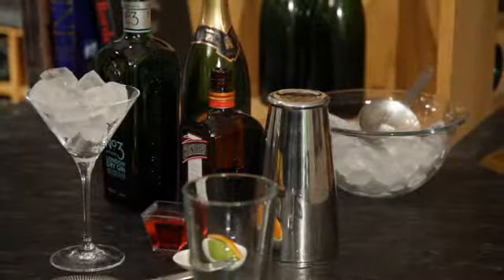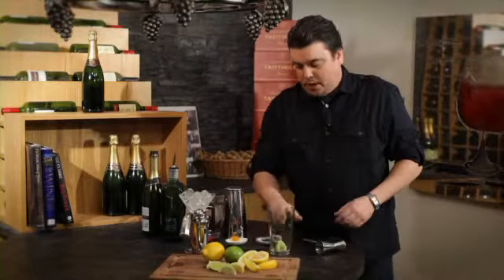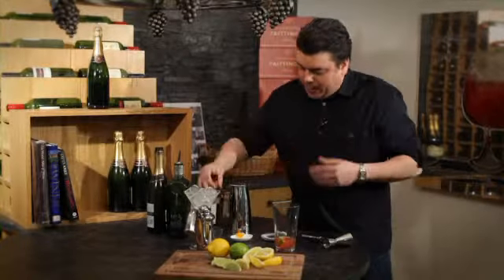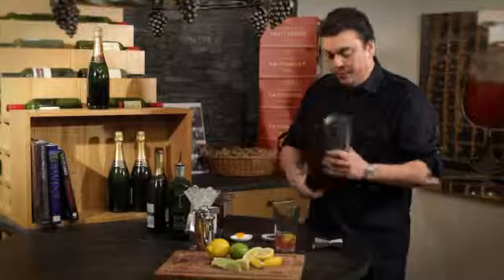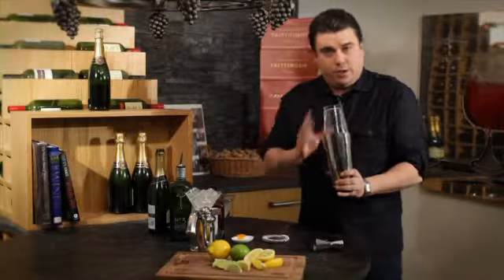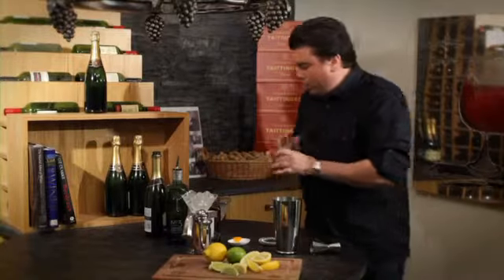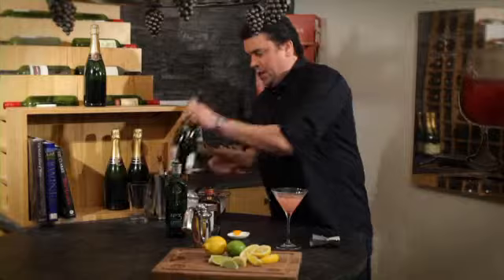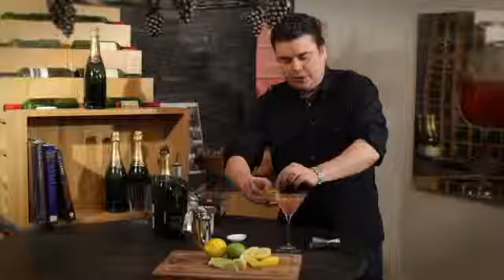Breville Creative Kitchen - Cocktails with Wayne Collins - Cosmopolitan Royale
Award-winning celebrity mixologist, Wayne Collins, demonstrates how to make the perfect Cosmopolitan Royale in our Creative Kitchen

Want to get creative with your cooking?
Creative Kitchen will takes you on an interactive journey through the culinary world. With over 250 pages of exclusive content, including videos and recipes; essential masterclasses from food and wine experts; and hundreds more inspirational recipe ideas...all for free!